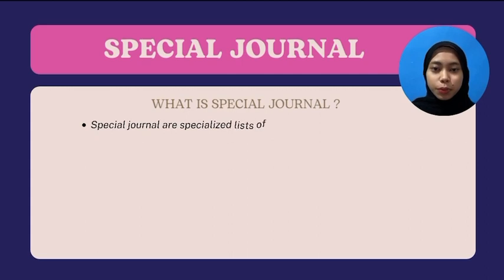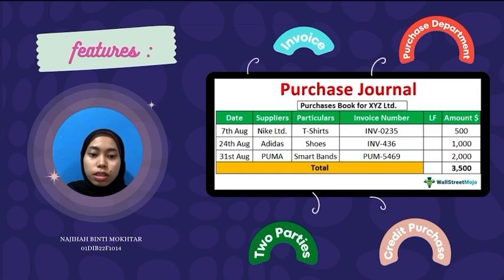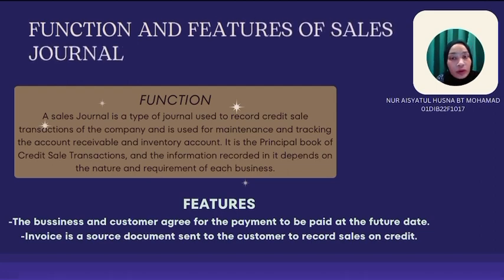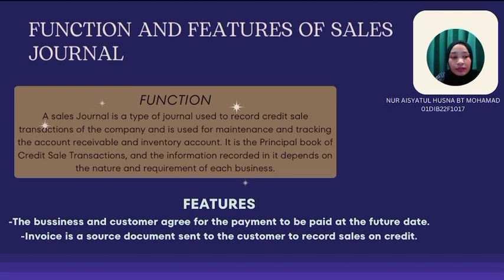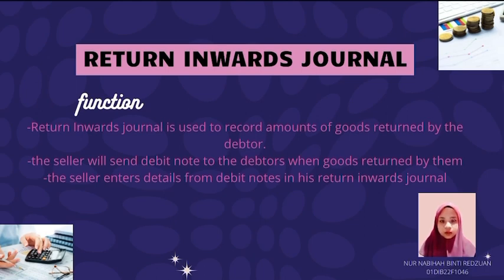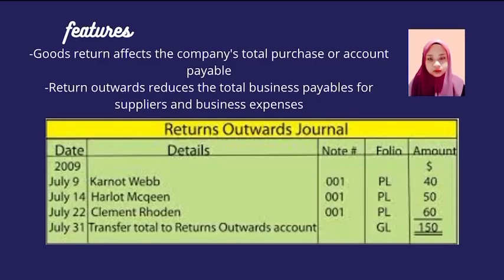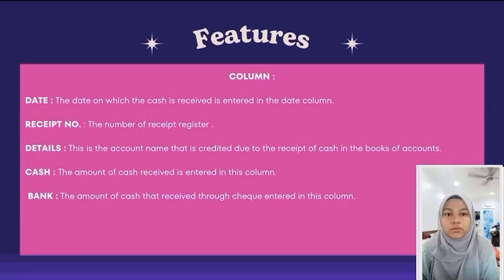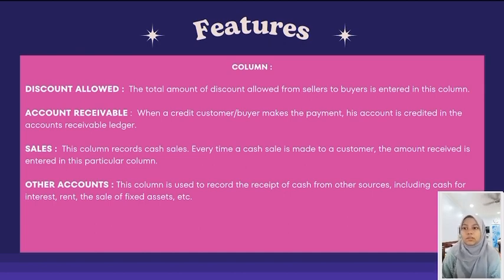BUSINESS ACCOUNTING (Prime Book Entries) By Daisy group